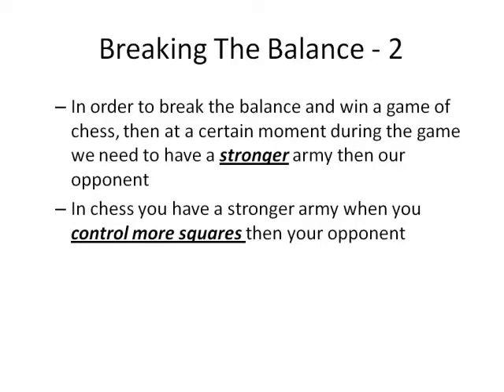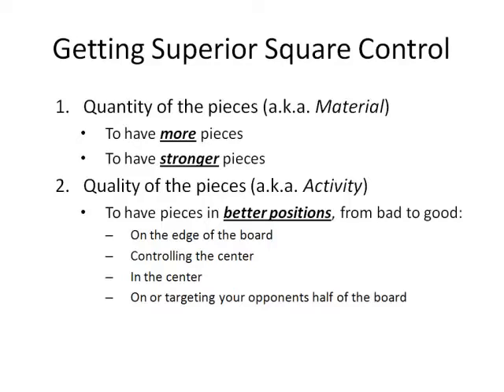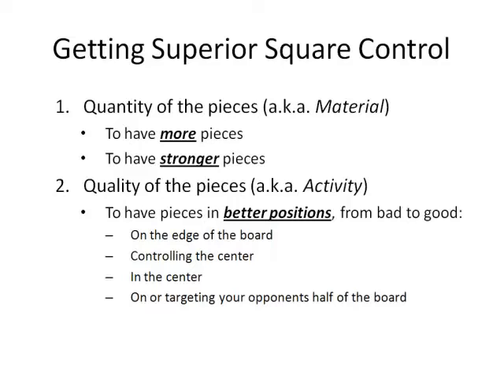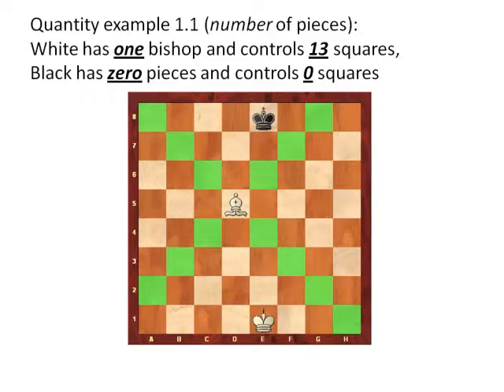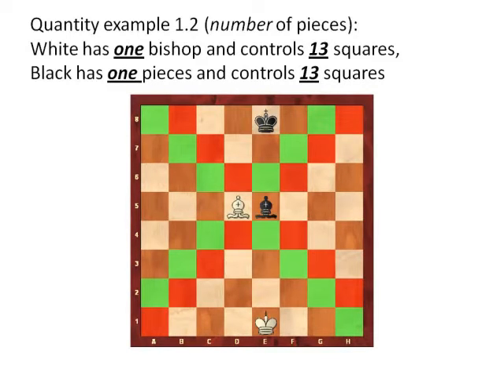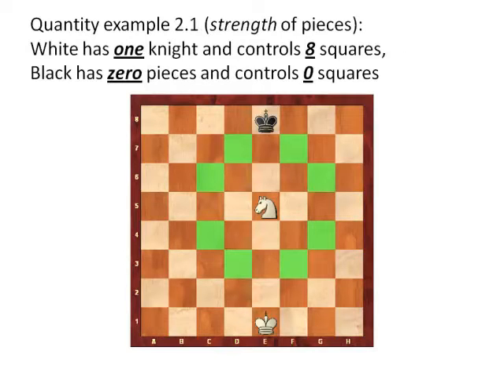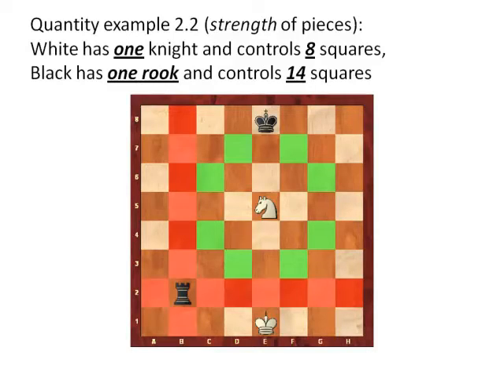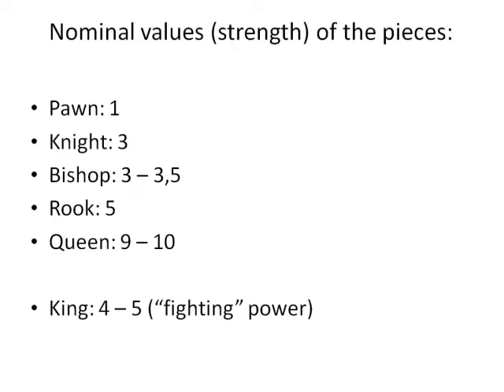Chess Lesson #25: The Most Fundamental Chess Knowledge (1) - Square Control (Trailer)